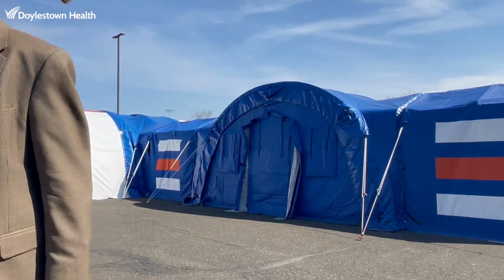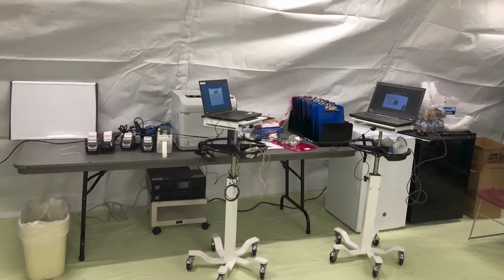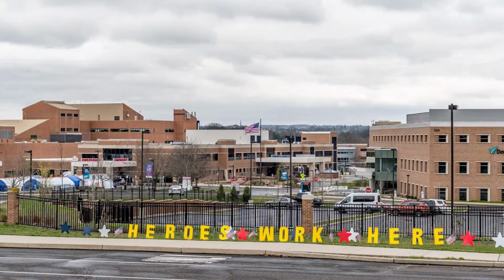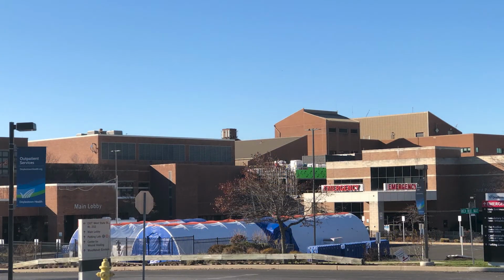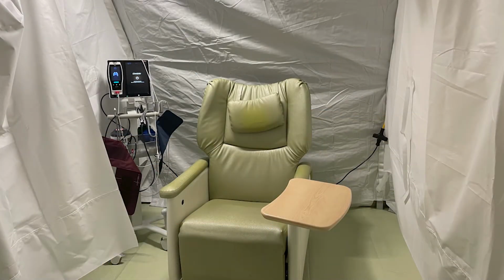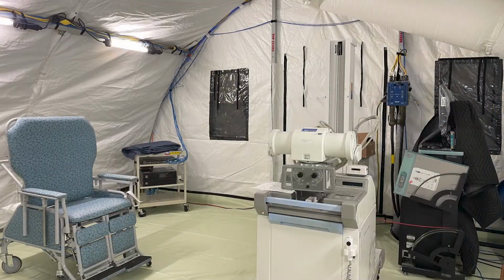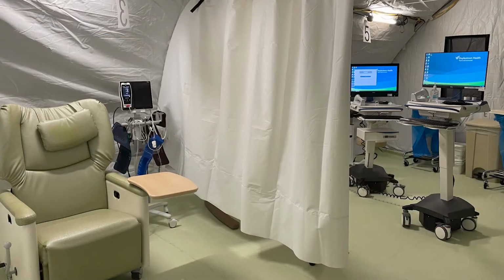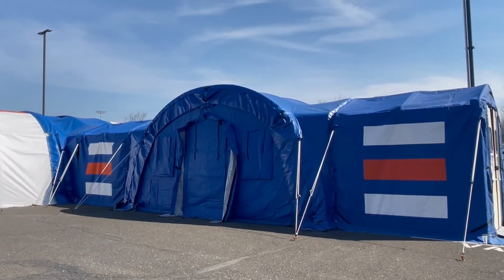Behind-the-scenes with Dr. Levy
The safety and experience of our patients have always been at the core of our practice. In the last year, we adopted new treatments and safety precautions to enable Doylestown Health to continue its nearly 100-year legacy of proactively advocating for the health and well-being of our community. Go behind-the-scenes of our COVID-19 response tent with Dr. Levy. Thanks to the diligent efforts of Doylestown Health and our community, the tent will finally be coming down in the next few weeks.